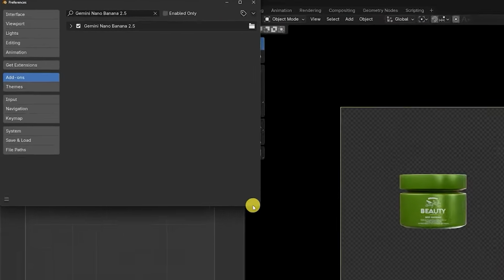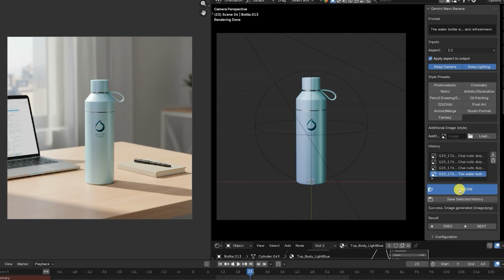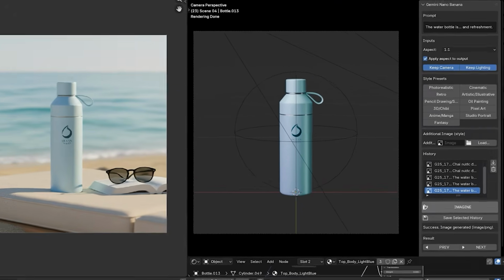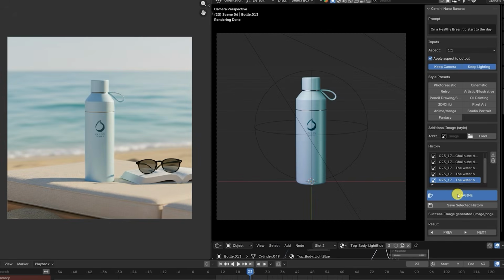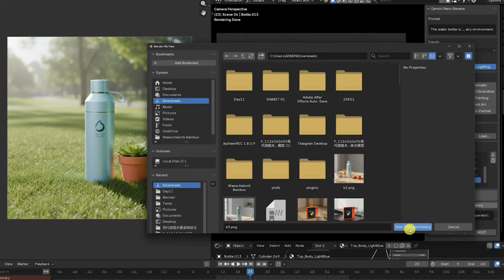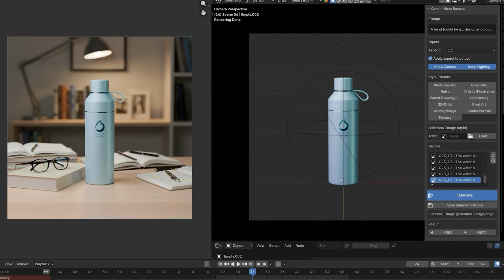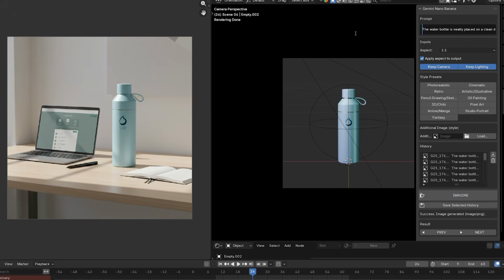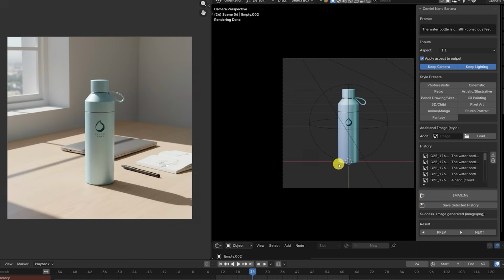Nano Banana 3.0 Pro Addon for Blender 5.0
🧰 ALL 8 UNIK STUDIO BLENDER ADD-ONS IN ONE BUNDLE (save 10%)

Turbo-edit your Blender renders with Nano Banana 3.0 Pro. The add-on sends your current Render Result to Nano Banana 3.0 Pro and returns a cleaner, more realistic frame while preserving camera FOV and composition. No node spaghetti. No export–import loops.

Edit the current Render Result in place
Enhance lighting, realism, and style
Lock Aspect to your render dimensions
Keep Camera and Keep Lighting options
11 Style Presets: photorealistic, cinematic, retro, etc.
History with PREV/NEXT, View, Use, Delete
Save Selected History to PNG, JPG, or WEBP

Requirements
Blender 4.0+ (works with Blender 5.0)
Stable internet
Gemini API key with billing enabled

blender ai add-on, blender 5, gemini 3.0, nano banana 3.0 pro, nano banana, render enhancement, photorealistic, cinematic look, concept art from 3D, post-process in blender, image to image, aspect lock, camera preserve, lighting preserve, style presets